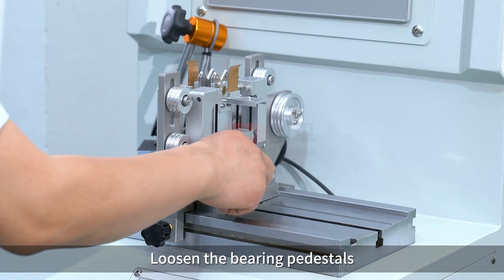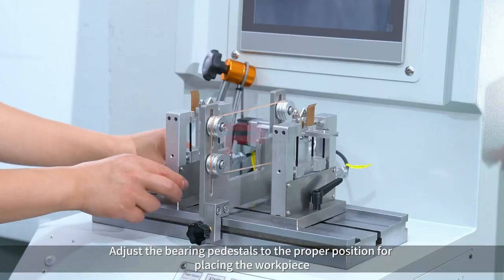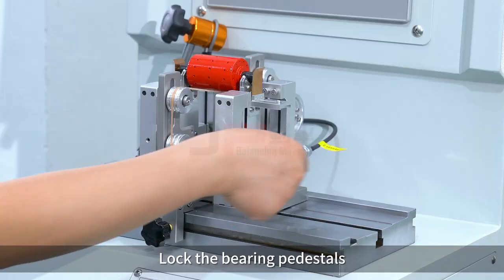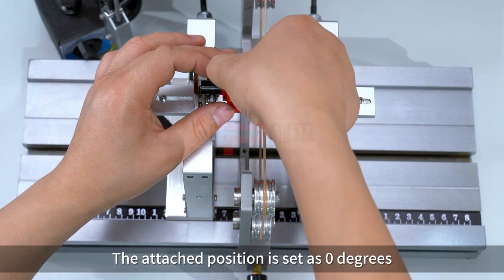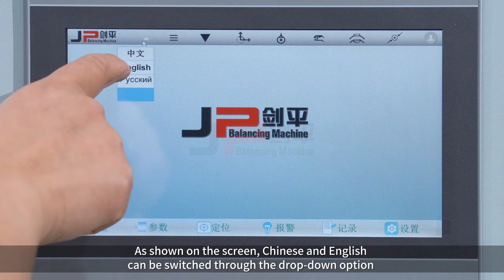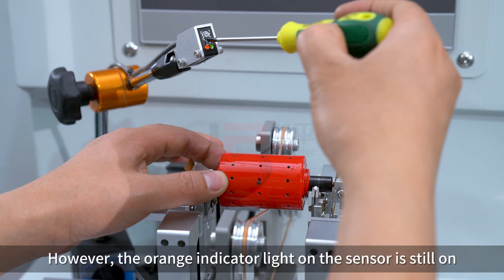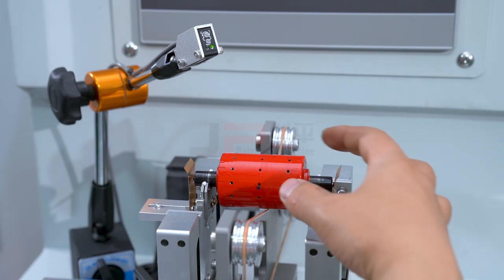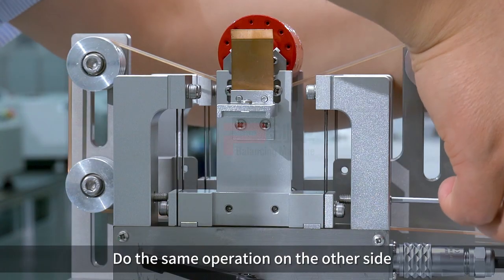Soft Bearing Auto Positioning Balancing Machine PRQ-1.6D-800-10：Preparation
Suitable for large batch balancing of miniature shaft rotors such as micro-motors and electric tools